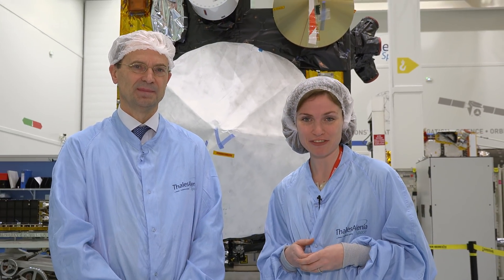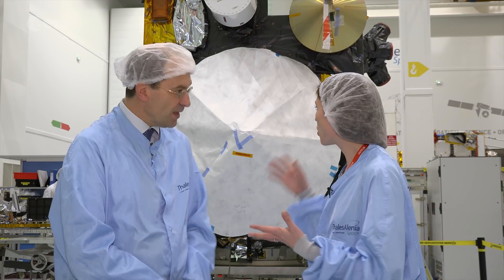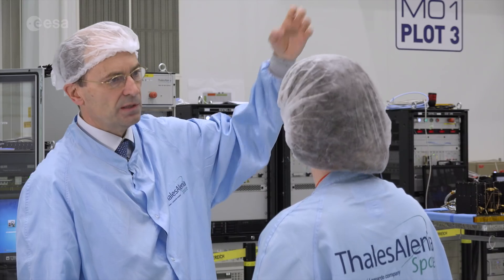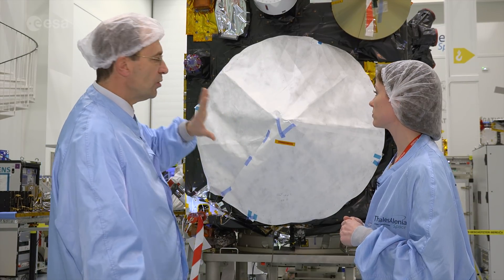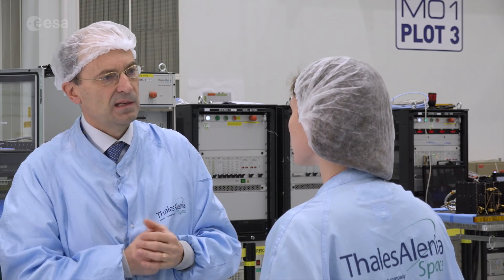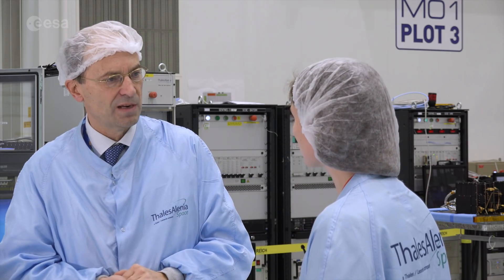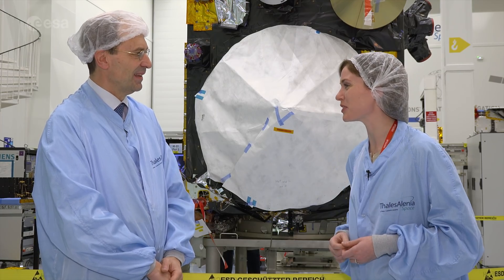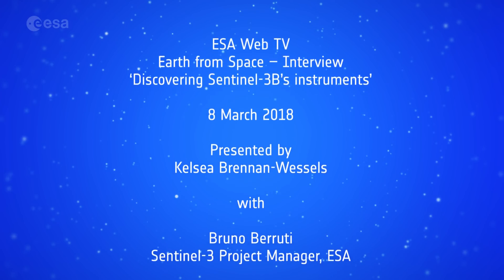Earth from Space: special edition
Discover more about our planet with the Earth from Space video programme. In this special edition, Sentinel-3 Project Manager Bruno Berruti joins us from the cleanroom at Thales Alenia Space in Cannes to give us an up-close look at the multiple instruments on the Sentinel-3B satellite.